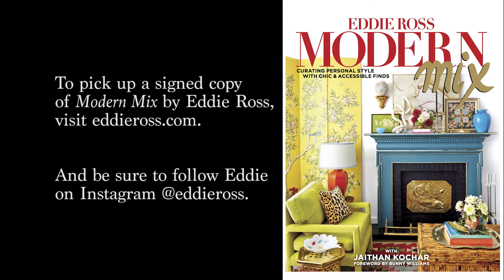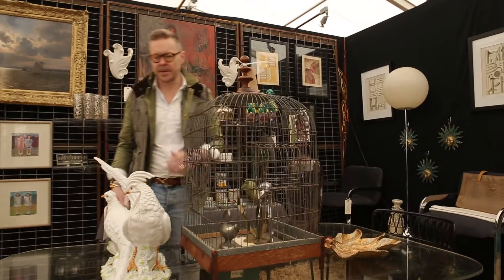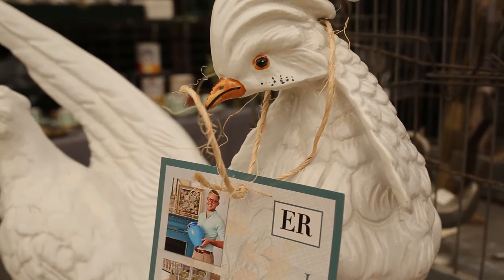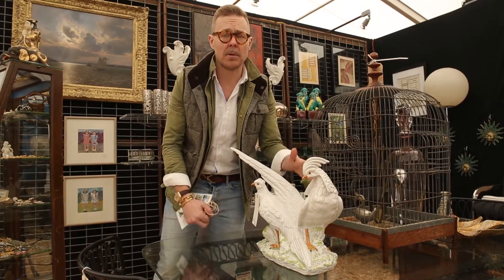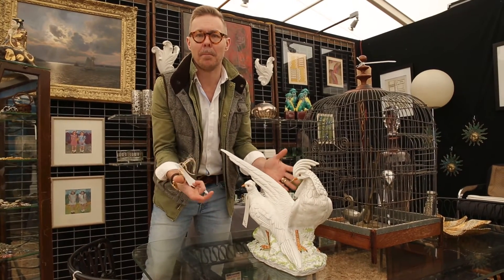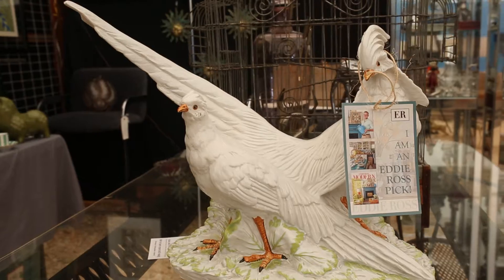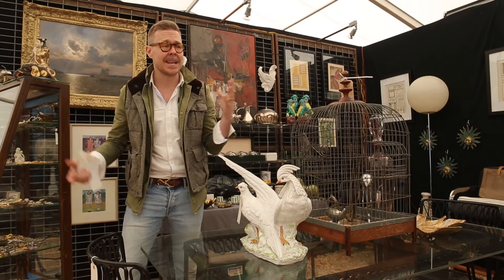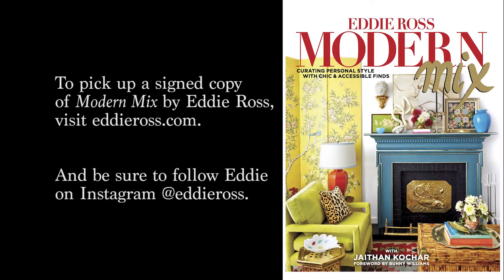Making an Antique Centerpiece Modern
Eddie Ross shows us how a beautiful antique centerpiece for the table can be made instantly modern, chic and perfect for year round display.